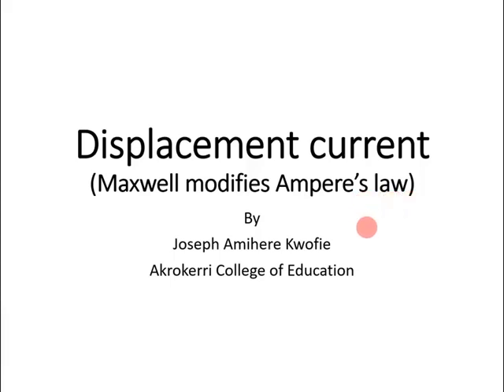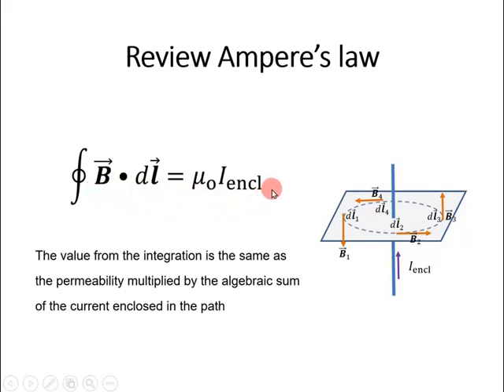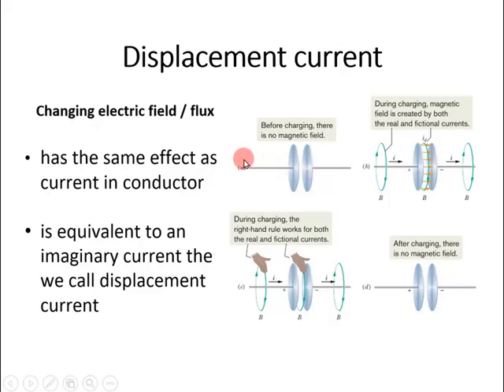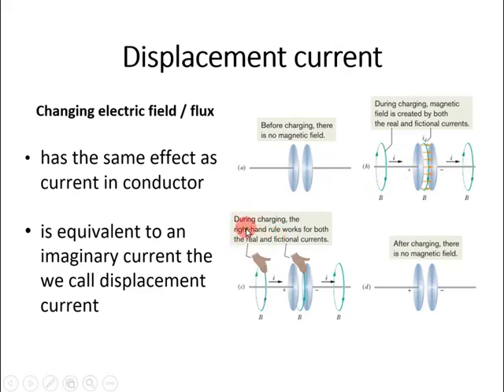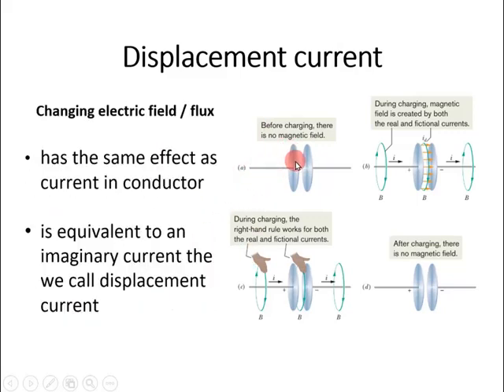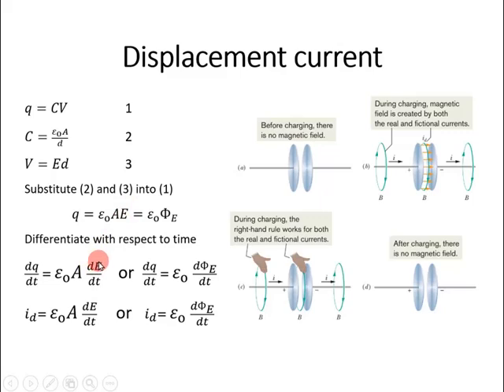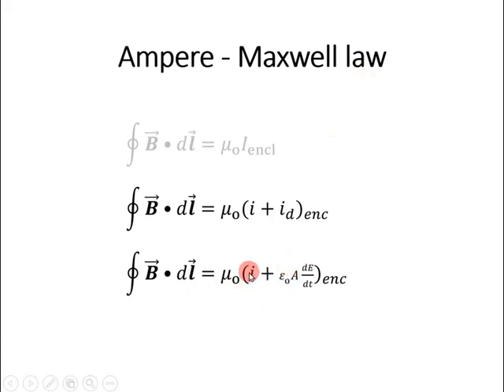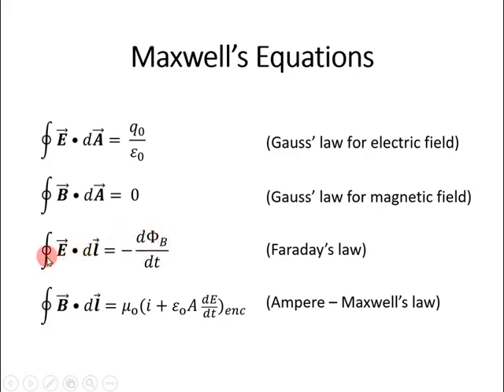3.4 Dispslacement current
Here we demonstrate another way of creating magnetic field, that is a changing electric field. The effect of the changing electric field is the same as current in a conductor. James Clarke Maxwell's who discovered this effect named it displacement current to distinguish it from the actual flow of charges.